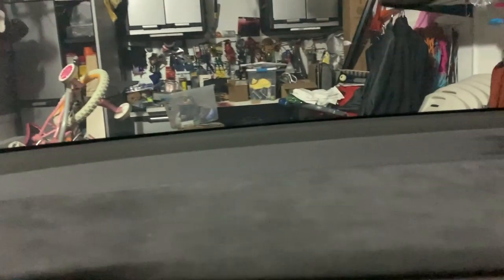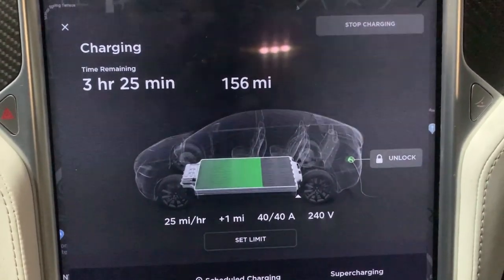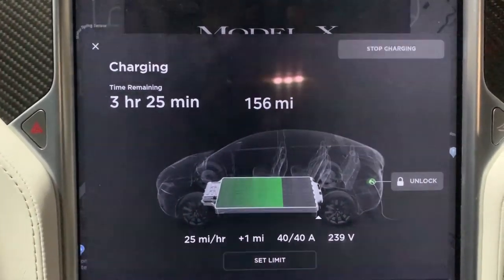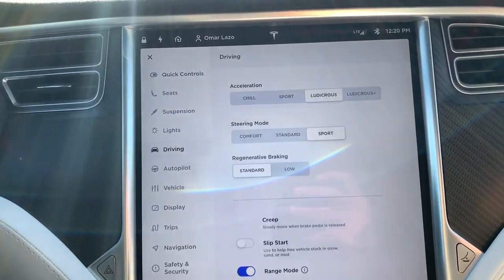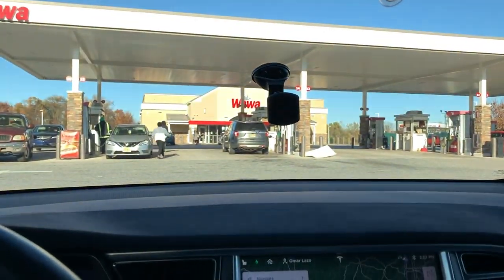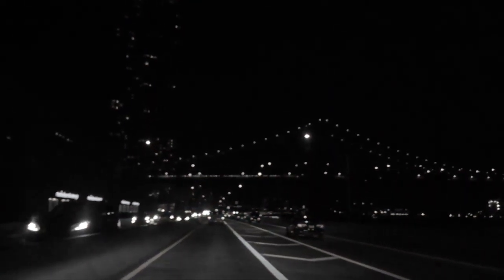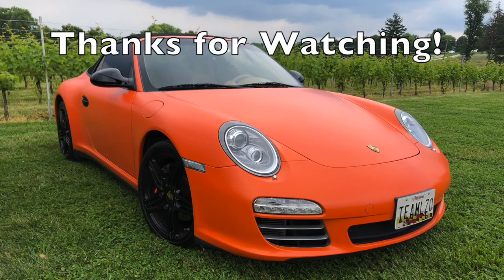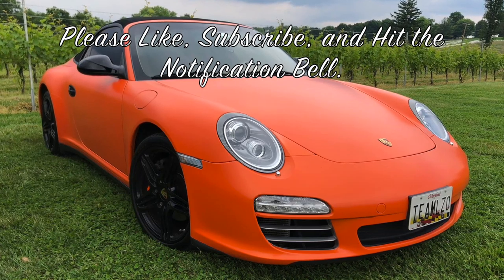Road Trip in a Tesla! New York City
I take a road trip from Maryland to Manhattan in my Tesla Model X.
I visit the Statue of Liberty, the Freedom Tower and Time Square among other places.